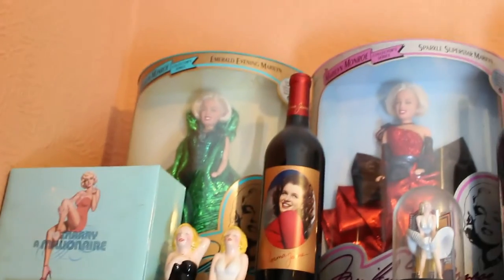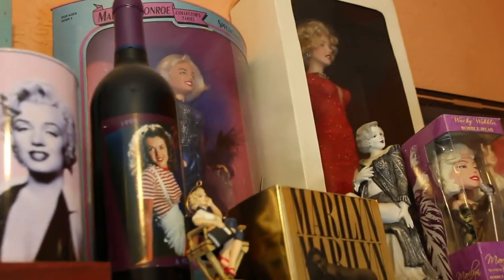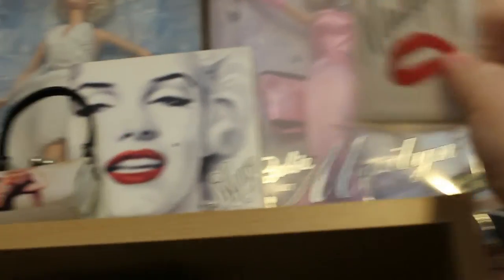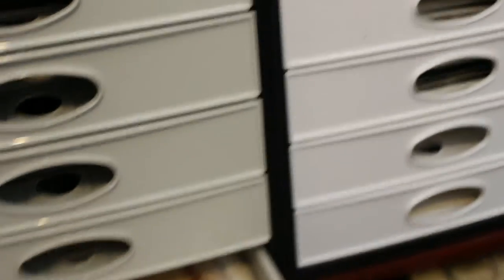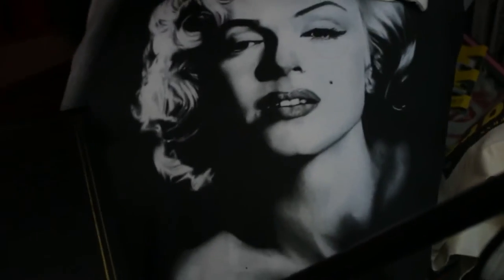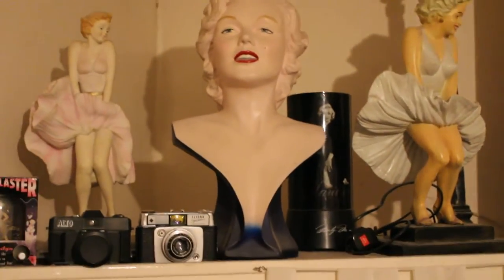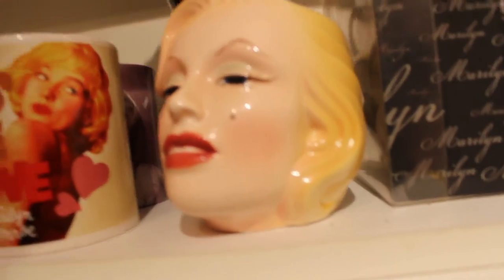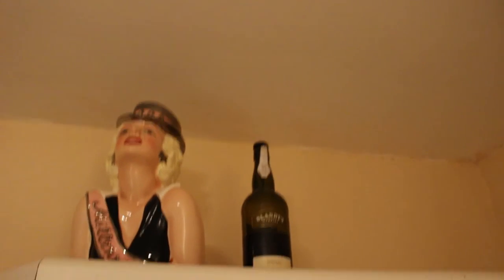Marilyn Monroe collection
This is a very small part of my Marilyn Monroe collection - a lot is currently in storage - hopefully I will be able to share more of it with you soon